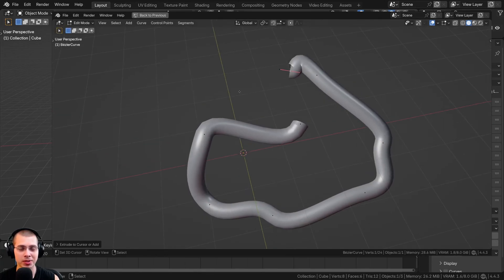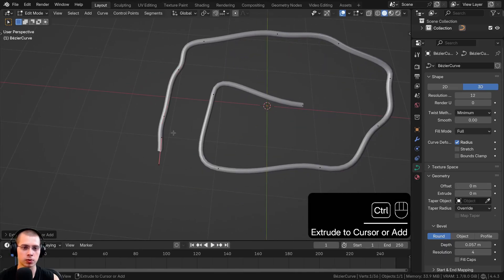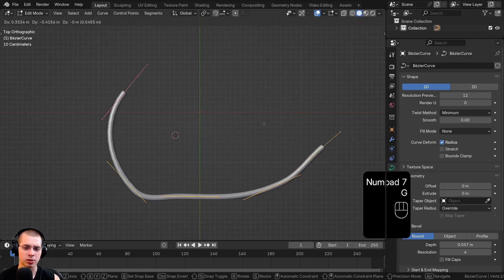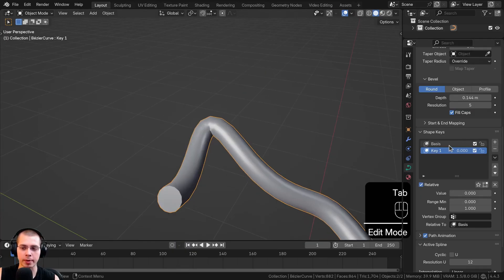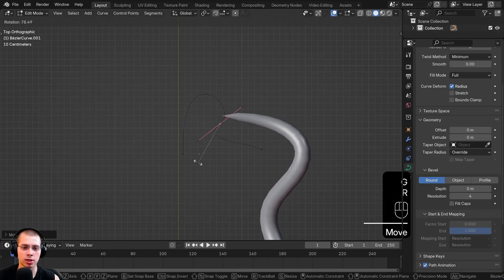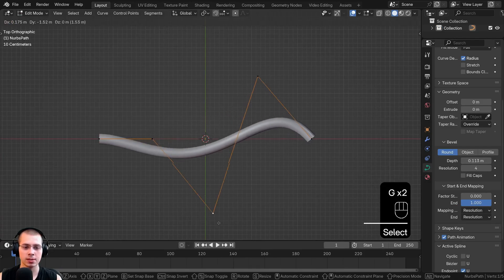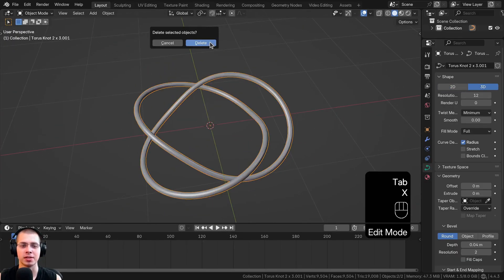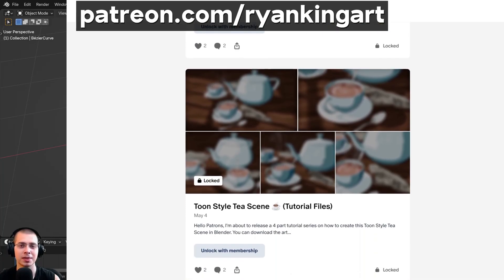How to Use Curves for Beginners (Blender Tutorial)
*In this Blender tutorial I will show you how to use Curves for Beginners.*